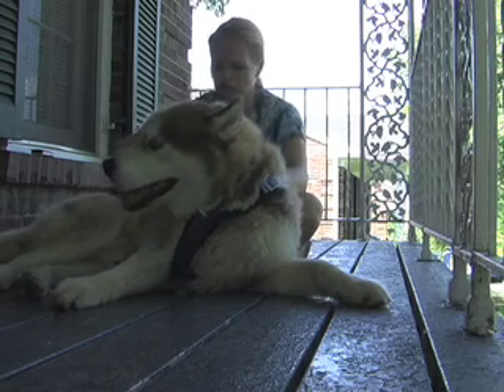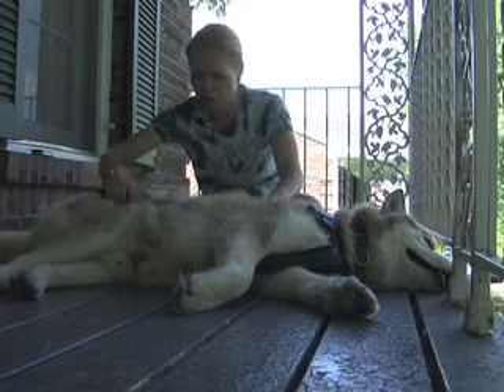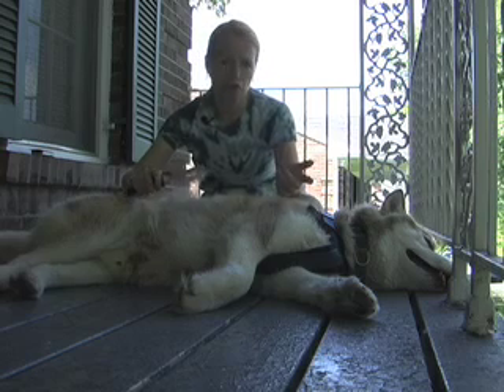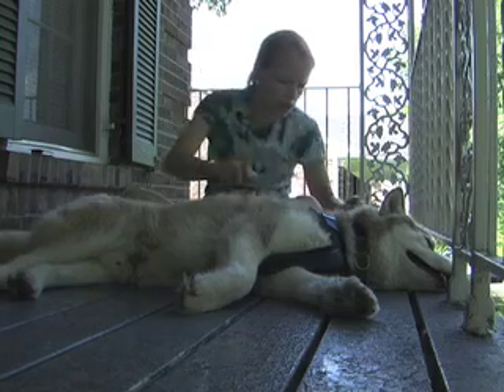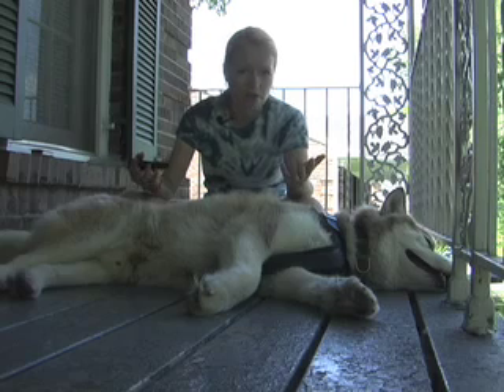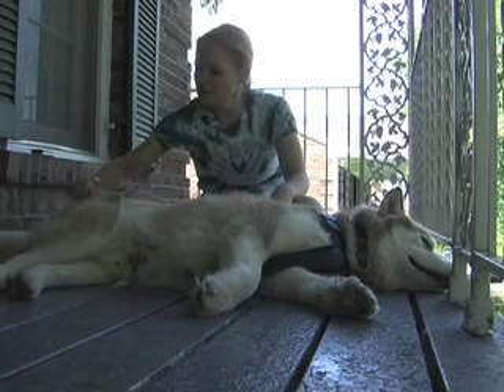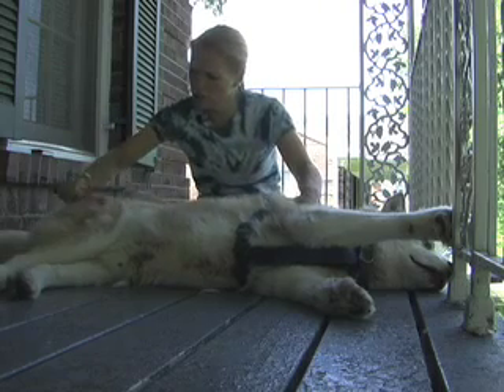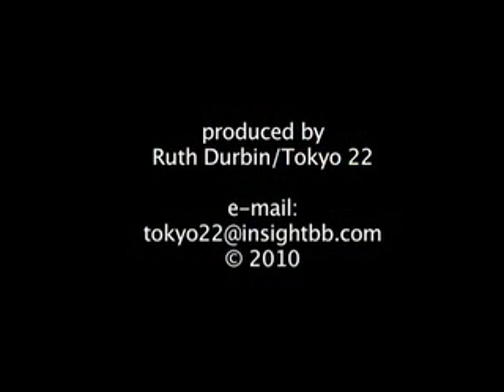TARP 24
HAMP, HALF, 2MP ... government (taxpayer) housing assistance